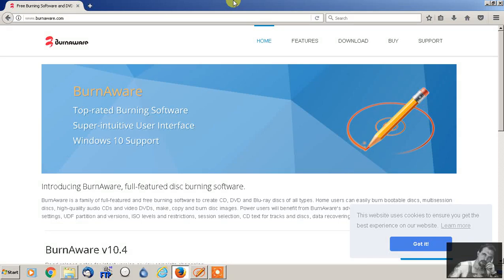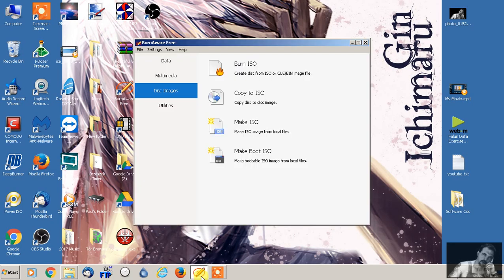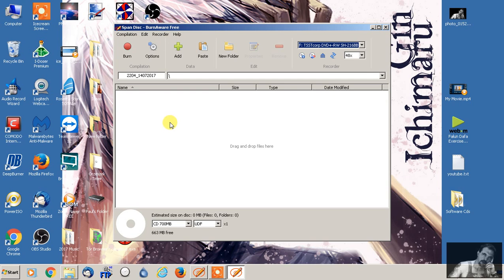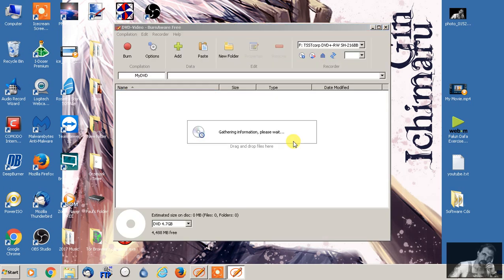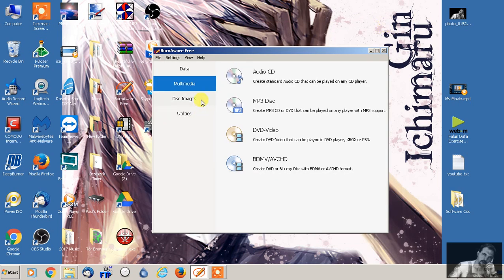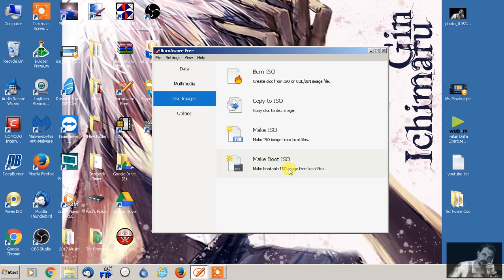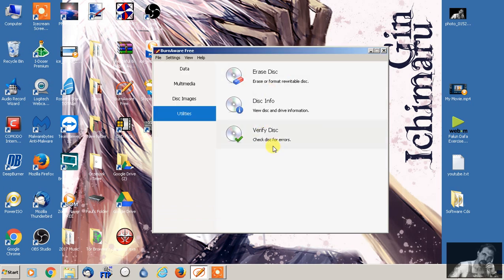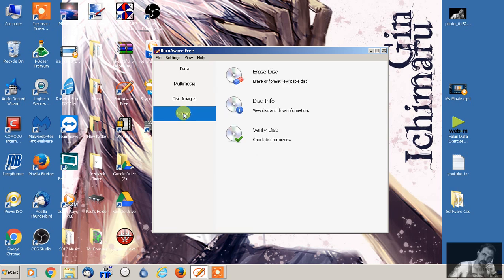BurnAware FREE - Burn, Copy, & Backup ANY CD,DVD, Blu-Ray - Copy To ISO & MUCH MORE!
In this video I give you a quick tutorial on the program "BurnAware".  This is one of the best FREE full-featured disc burning software's' available!  The main reason for this video was to show you how to backup your Software CDs/DVDs to an ISO file, but there is so much more this simple program can do.  This program is very simple to use and will come in handy more often than not.  Below are just some of the features this FREE software has to offer.

Go to 7:42 to see how to Backup ANY CD, DVD, or Blu Ray to an ISO file.

1. Create Standard Data CD, DVD or Blu-Ray Disc
2. Create a Bootable Disc
3. Burn Data across multiple discs.
4. Burn a standard audio CD that can be played on any CD Player.
5. Create MP3 CD or DVD that can be played on any player with MP3 support.
6. Create DVD-Video that can be played in any DVD Player,  X Box or Playstation.
7. Create DVD or Blu-Ray Disc with BDMV or AVCHD format.
8. Create disc from ISO or CUE/BIN image file.
9. Copy Disc to Disc Image (ISO) Watch @ 7:42
10. Make ISO image from local files.
11. Make bootable ISO image from local files.
12. Erase or format re-writable disc.
13. View Disc and drive information.
14. Check disc for errors.

GOOD WEBSITES FOR CD COVERS ETC.